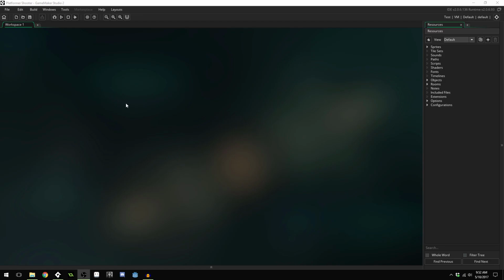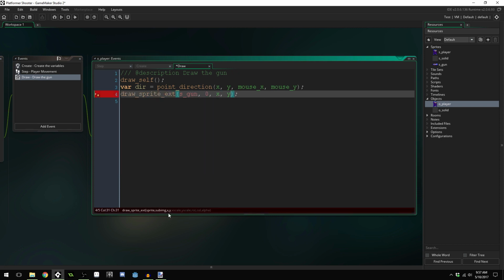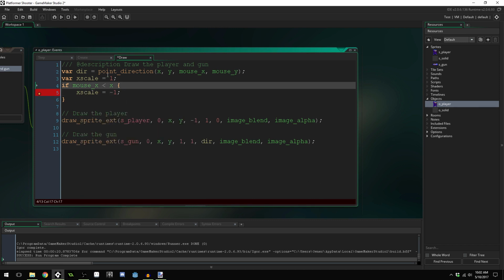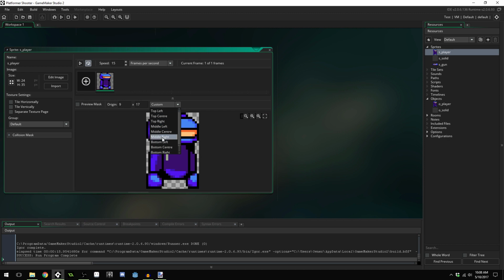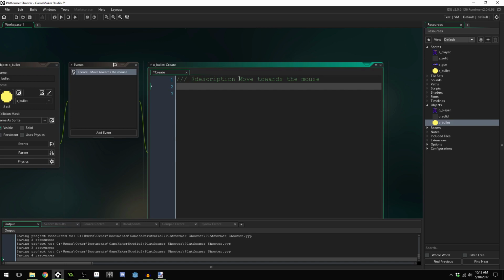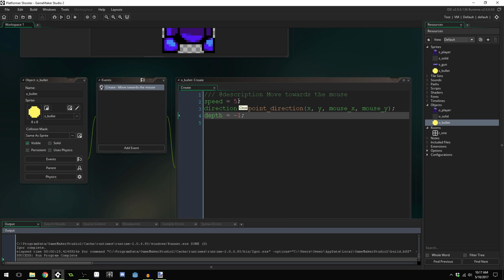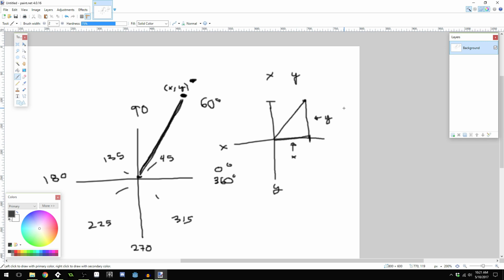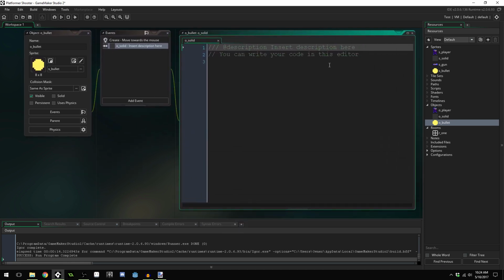GameMaker Studio 2 - Platform Shooter - P2 - Sprites and Shooting